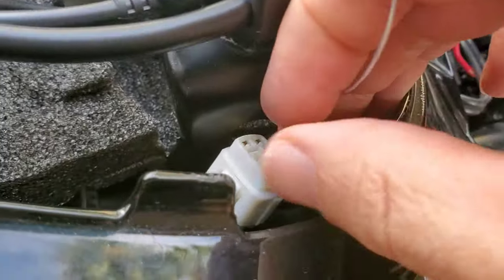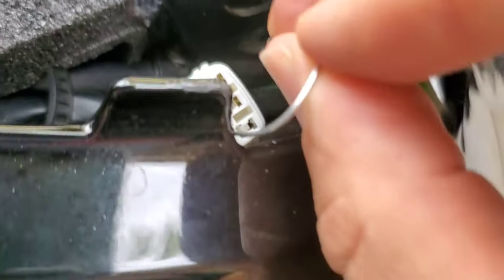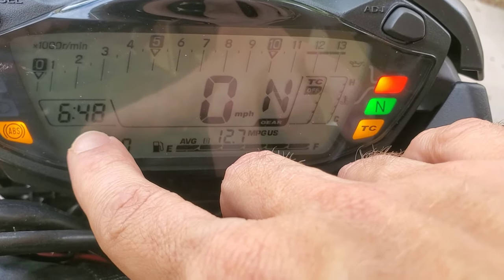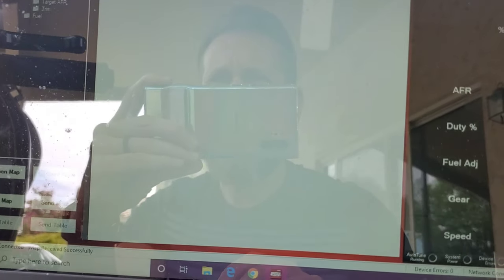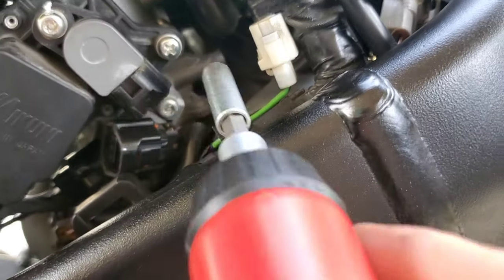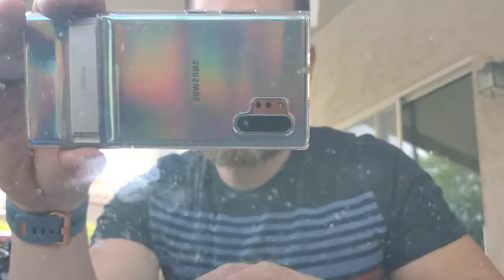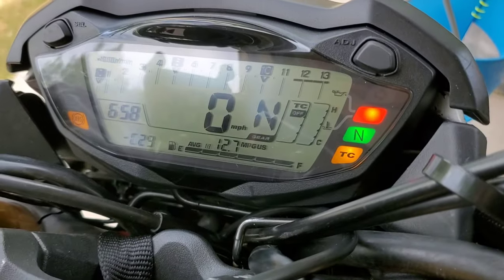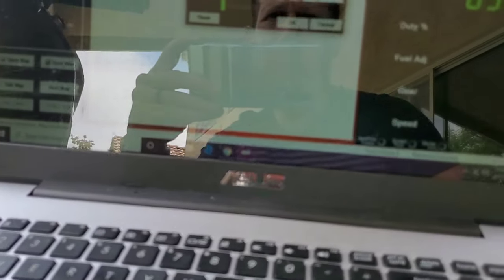GSX-S1000 TPS Calibration using dashboard and Power Commander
On this video I calibrated my TPS using the dashboard and later I confirmed the voltage values by connecting my power commander to my laptop PC.

Suzuki GSX-S1000

This is the kit I purchased from Amazon that included the Security T25 Torx needed to adjust the TPS.

101 piece All purpose Security Bit Set with bonus ratcheting screwdriver